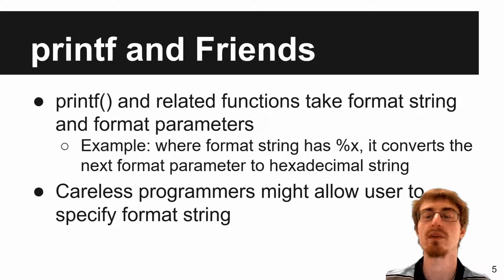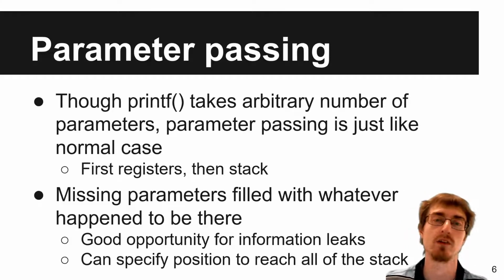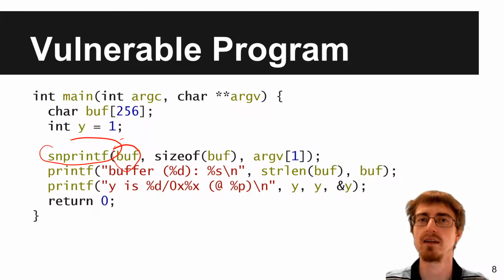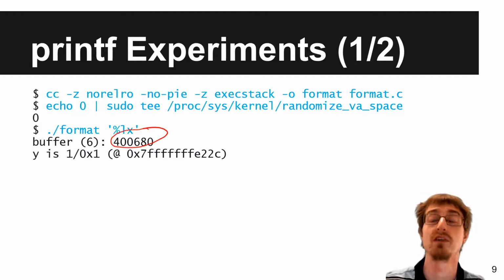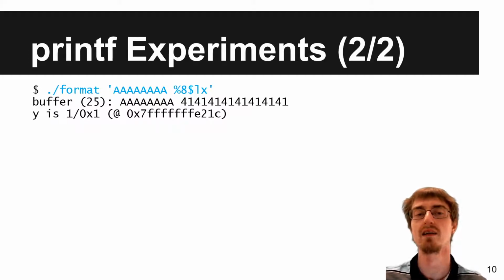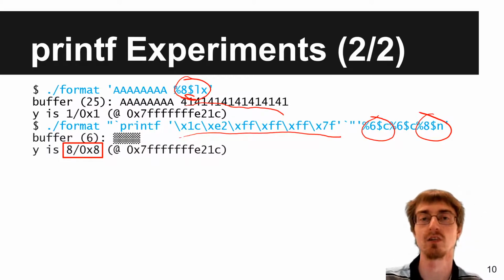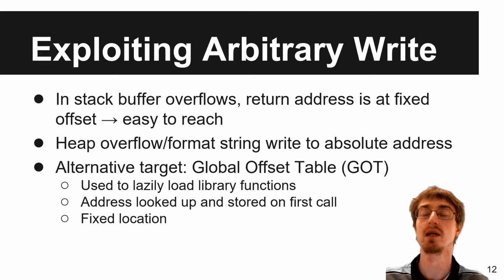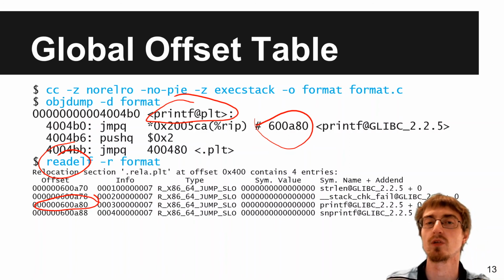03 l AppSec exploitation techniques format strings